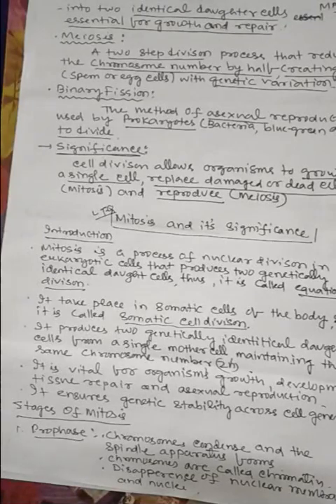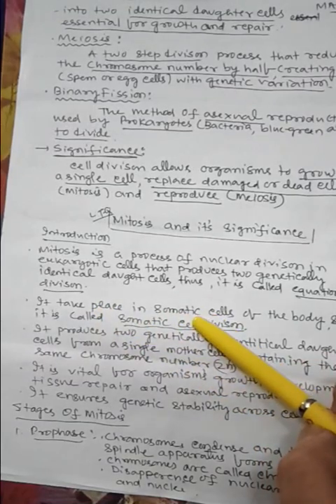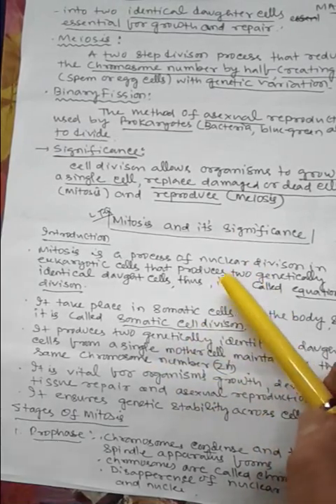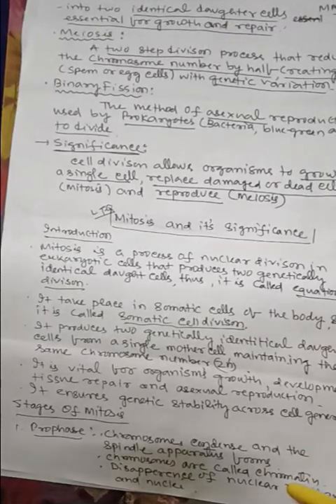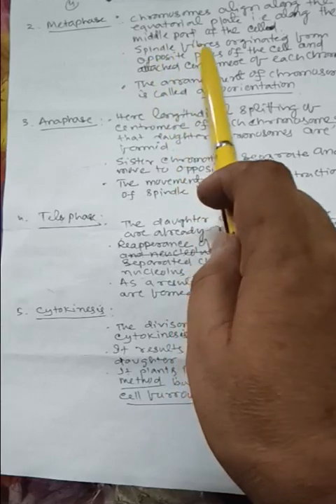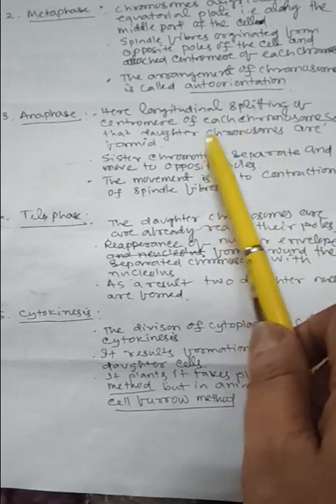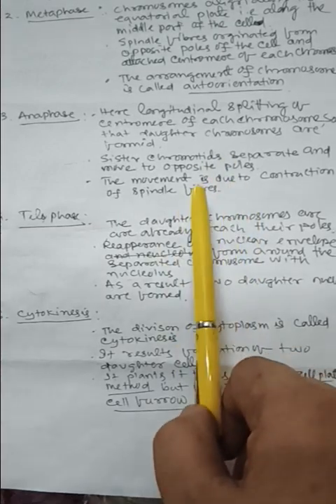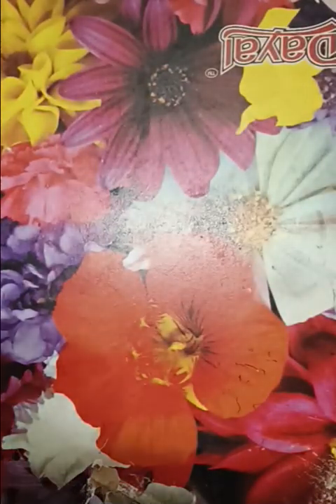Mitosis and its significance by BIOLOGY WITH MANAS SIR.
Mitosis is a one type of cell division results formation of two identical daughter cells from a single parent cell. It is also called somatic cell division because it occurs in somatic cells. It is called equational cell division as it produces exact copy of parent cell. It is mainly responsible for growth and replacement of old cells.